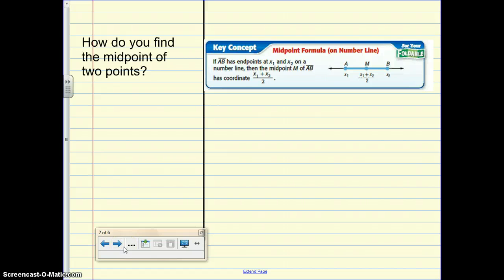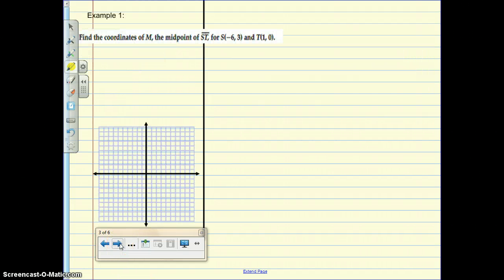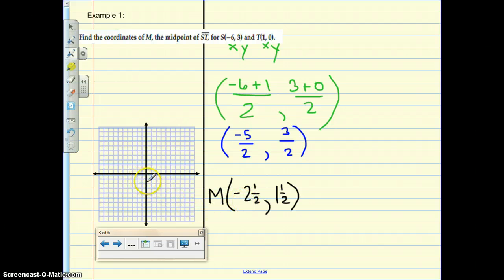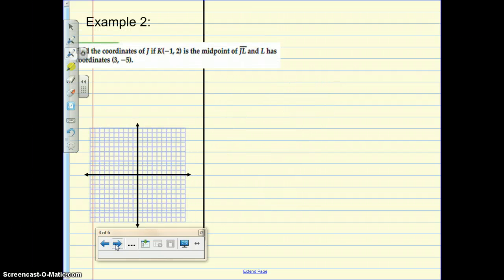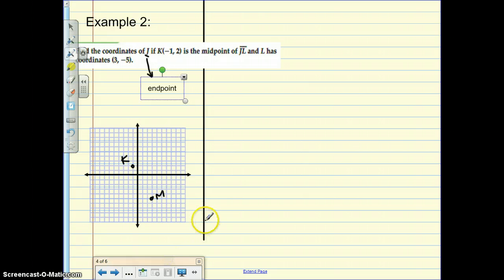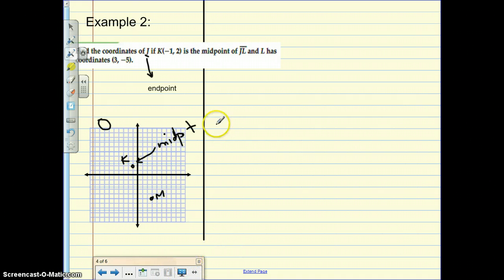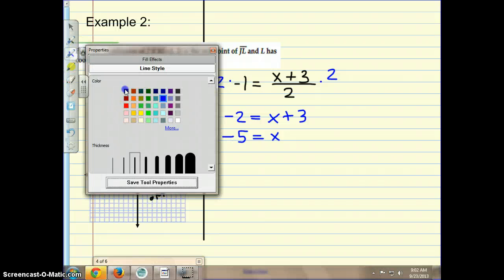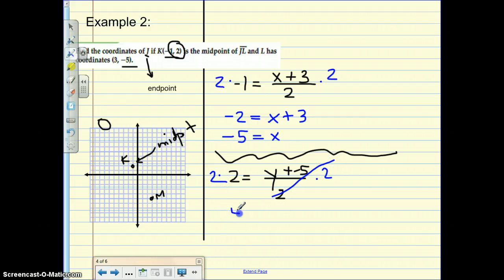1-3 day 2 Midpoint Formula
1-3 day 2 Midpoint Formula